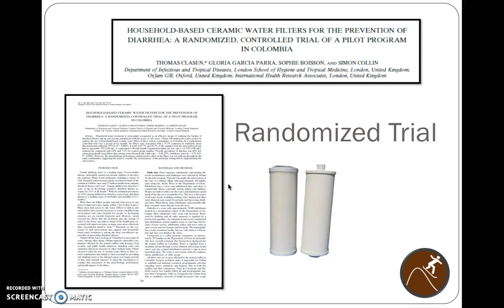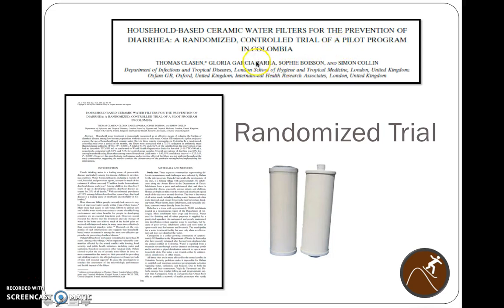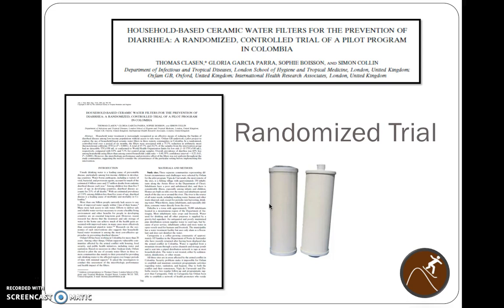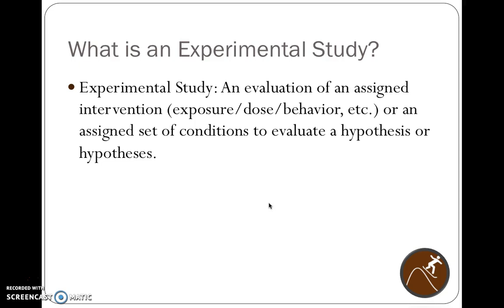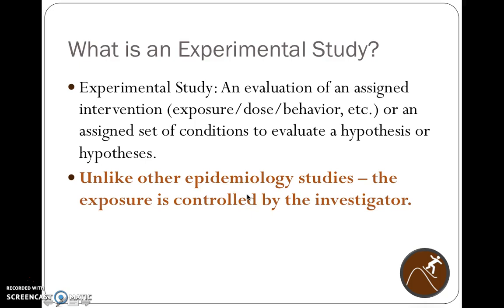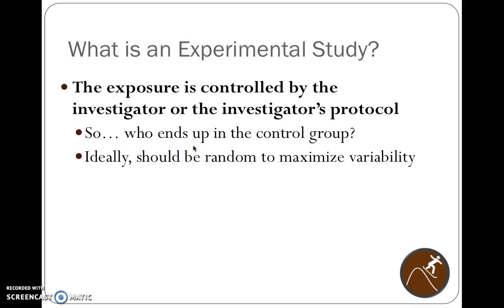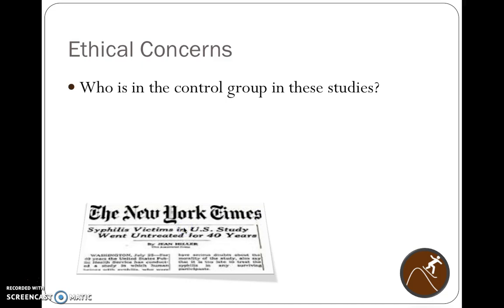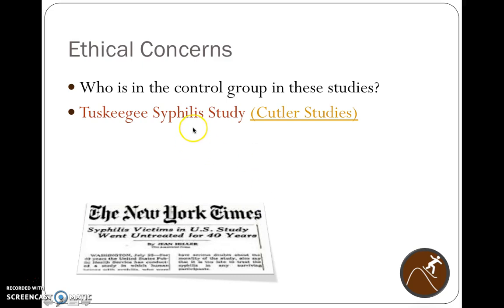Major Health Sciences Study Designs - Part 3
Experimental / Intervention Trials